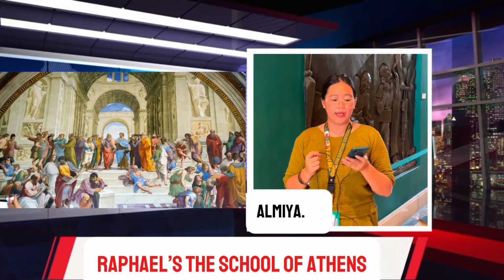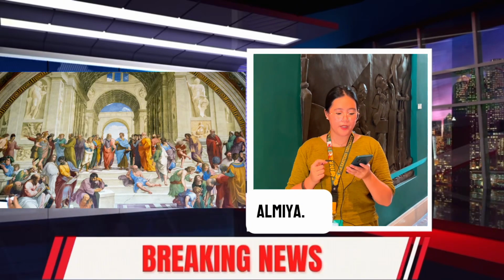BREAKING BARRIERS TO DELIVER NEWS BEYOND LIMITS | NUCLEUS OF MASTERPIECES OF THE AGES!✨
The most iconic works from the Renaissance Period!🙌🏻✨